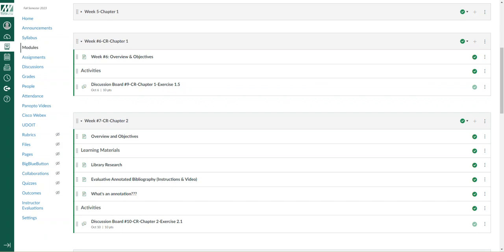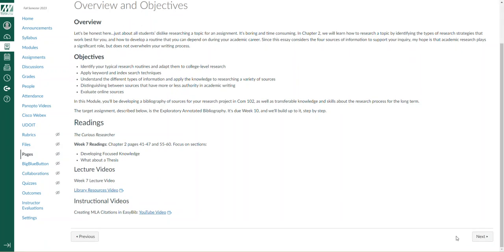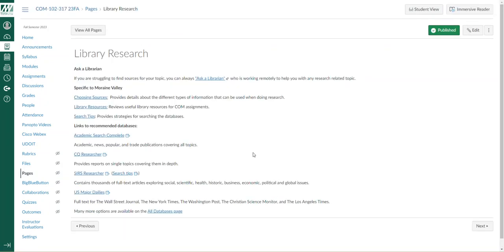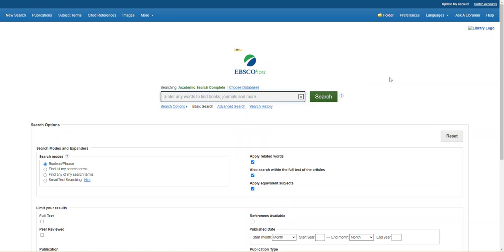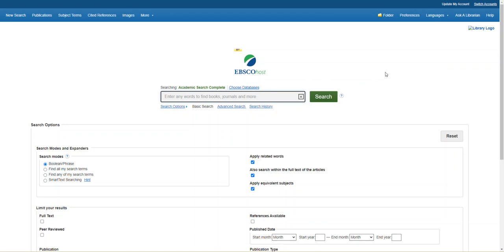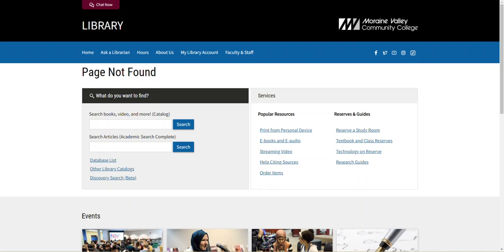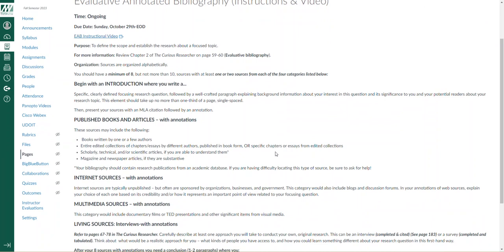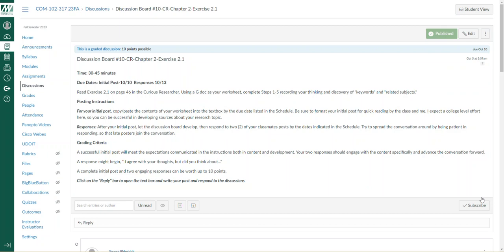Com 102 Week 7 Screencast Video